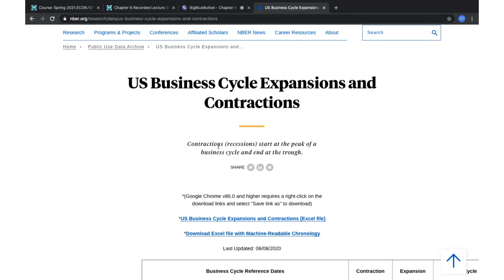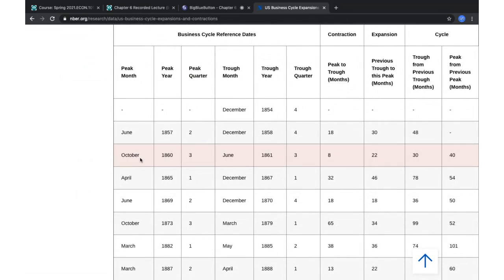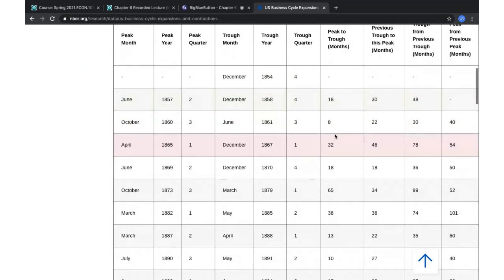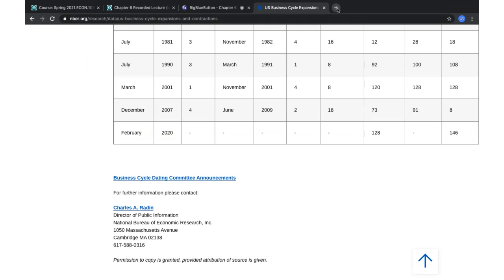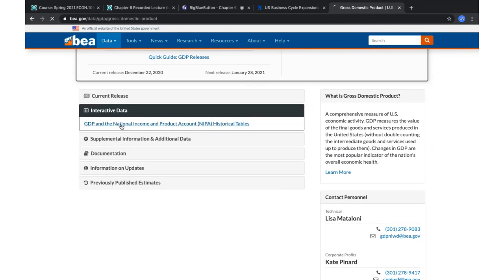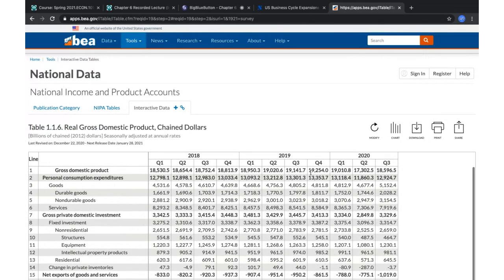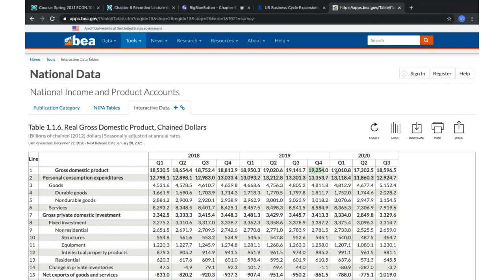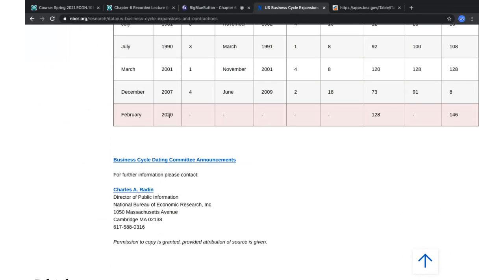Business Cycles in Real Life